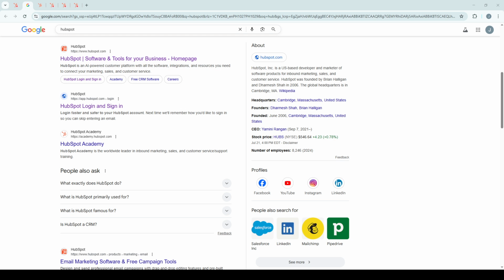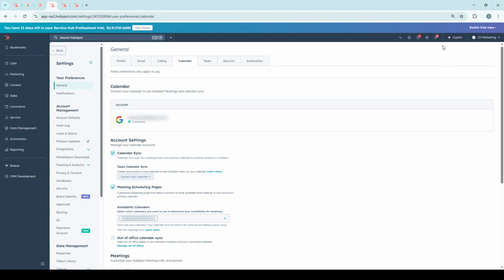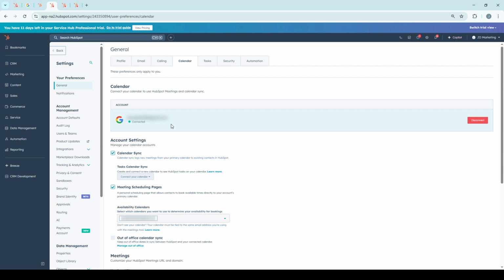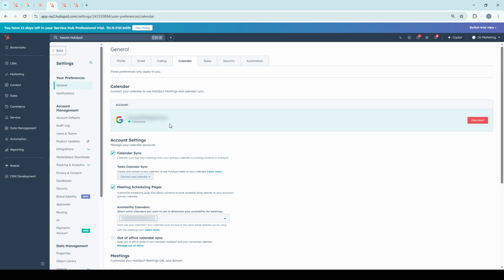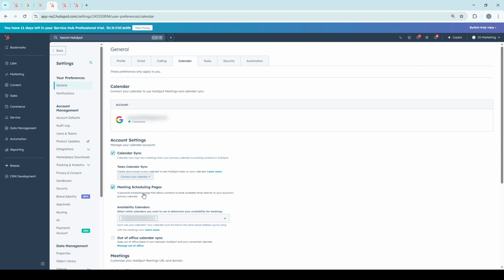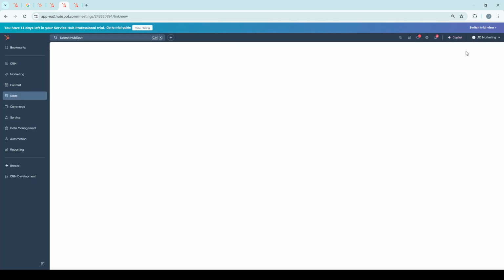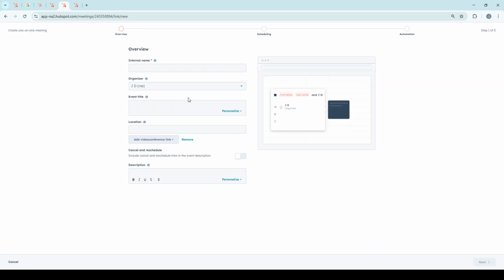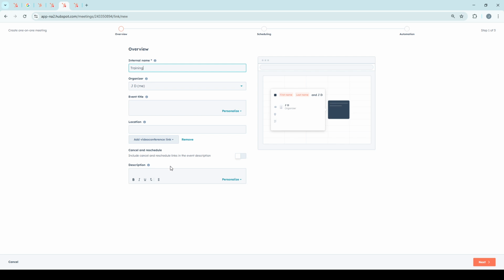How to Use HubSpot Meeting Tool [2026 Full Guide]